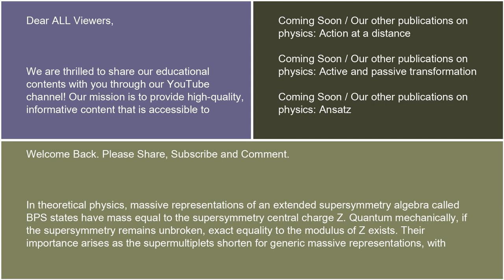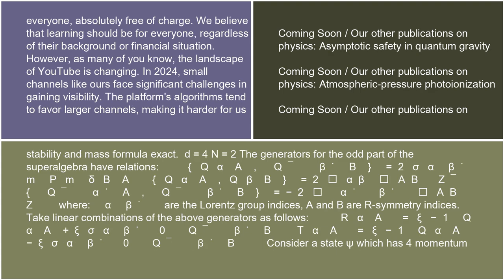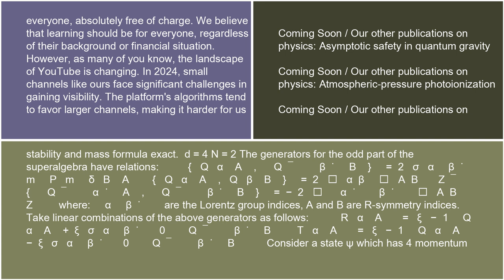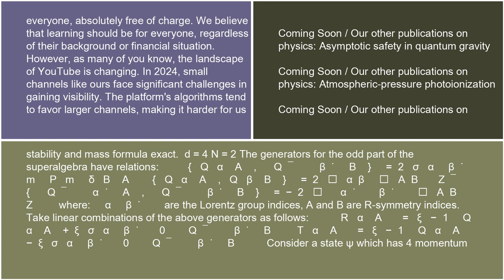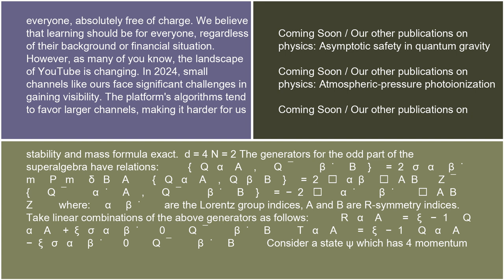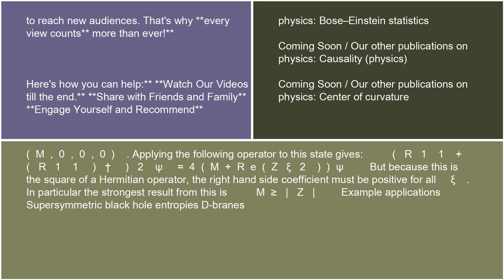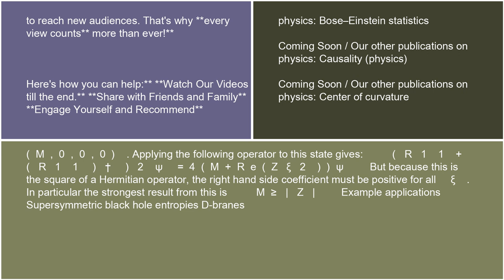Physics Bogomol'nyi–Prasad–Sommerfield state 18 10 24 Broncos vs Saints Bougainvillea